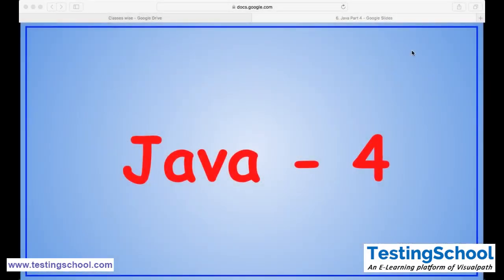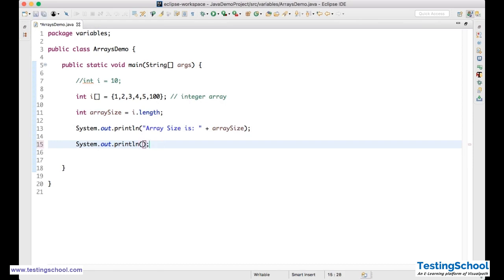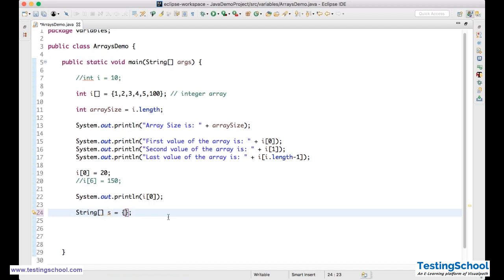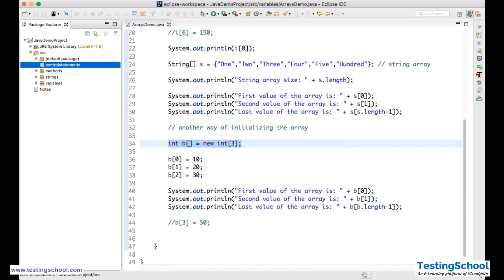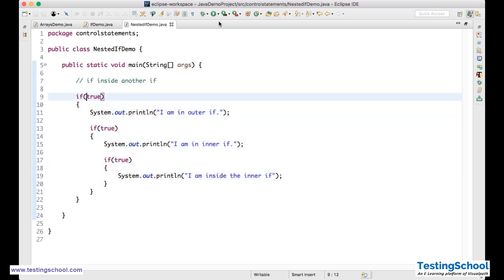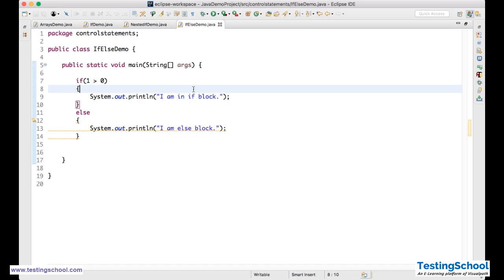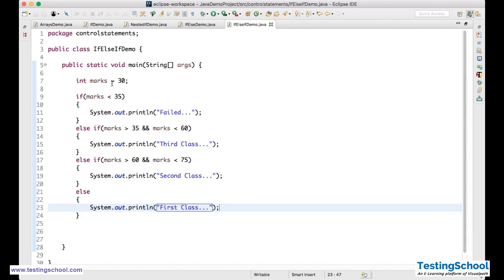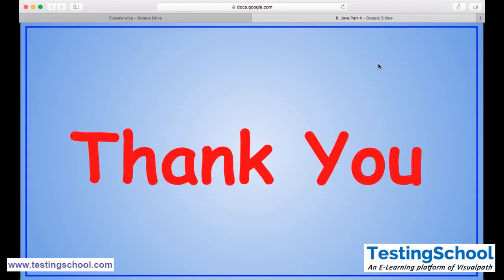4 Java Part 4